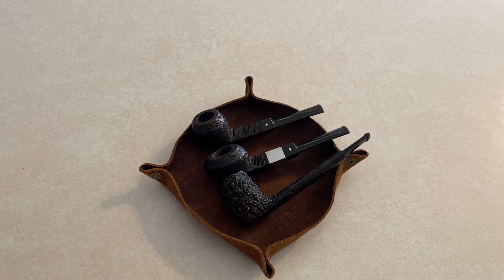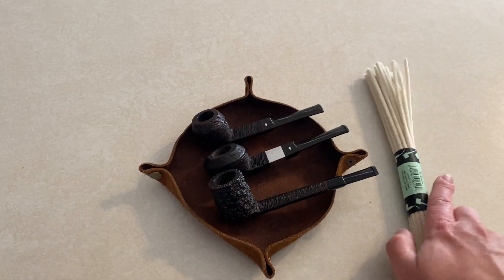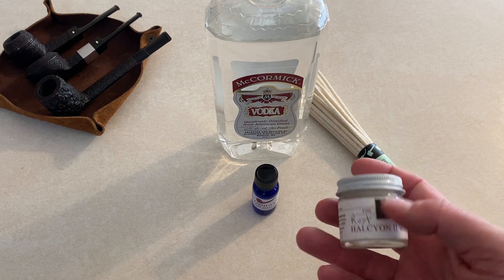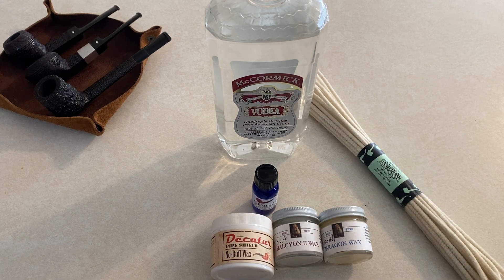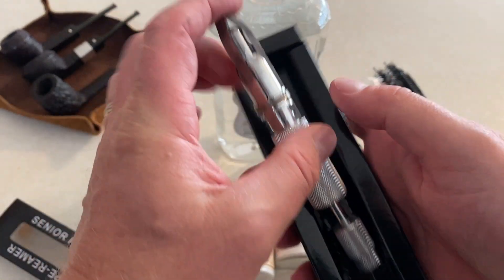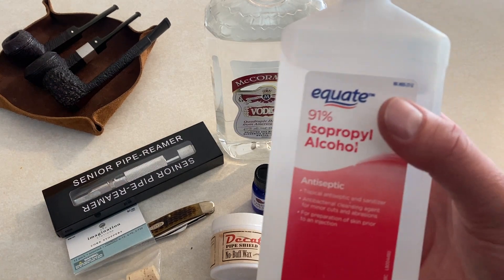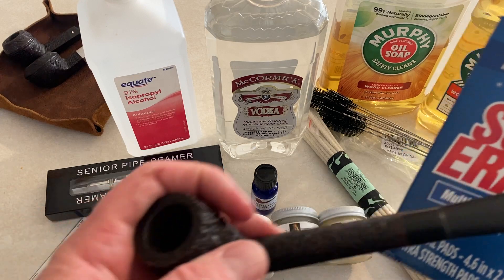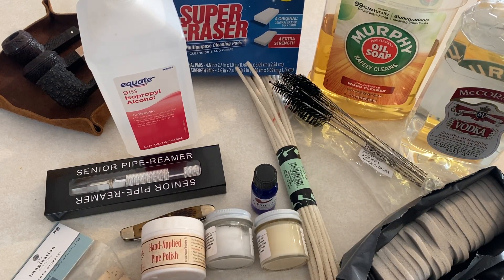Pipe Cleaning & Basic Restoration Supplies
I provide a comprehensive list of supplies needed for daily cleaning and for basic pipe restoration.